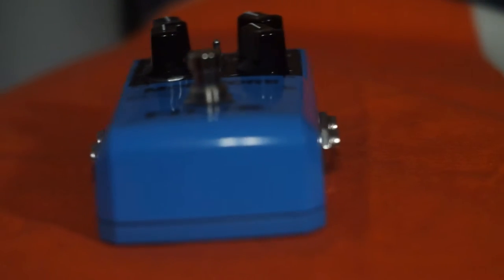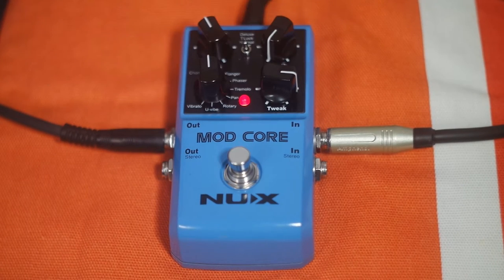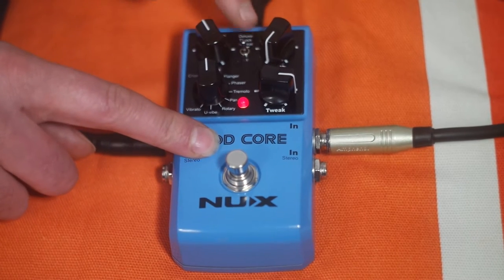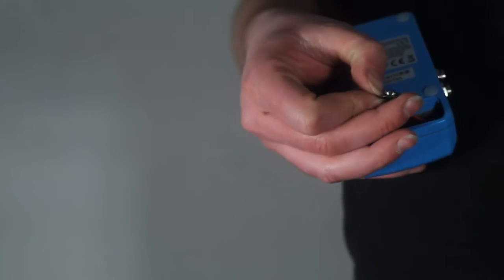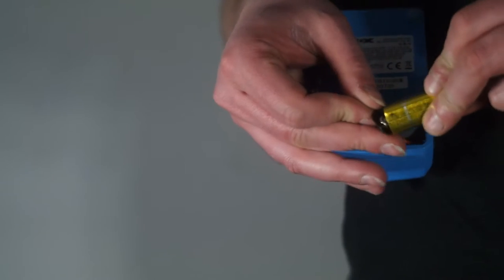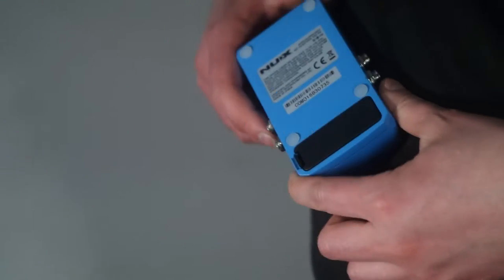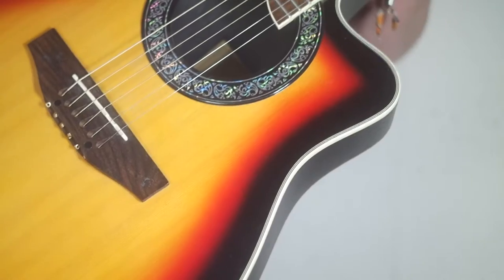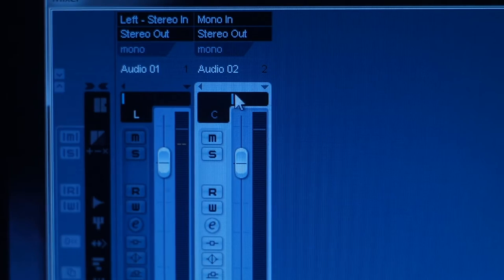Gear review: NUX Mod Core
Review of Nux Time Force